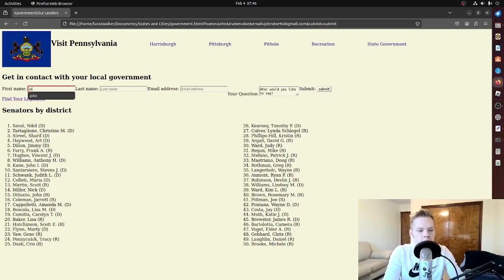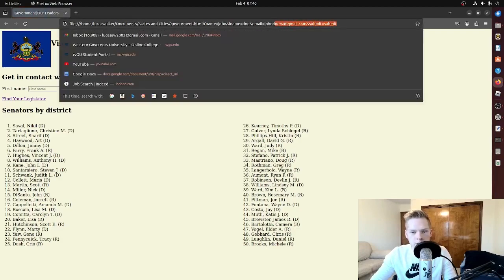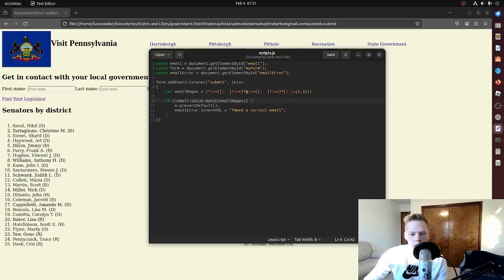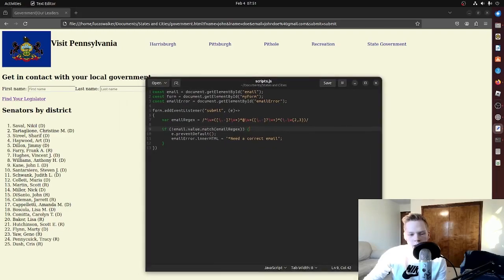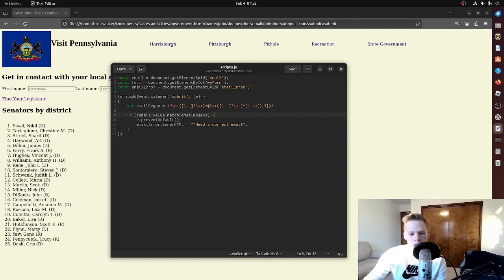JavaScript For The VisitPA Project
In this video I will show and describe how the JavaScript is used in my VisitPA project.